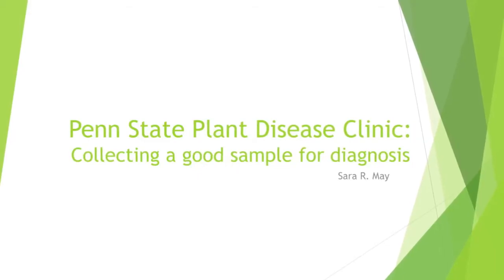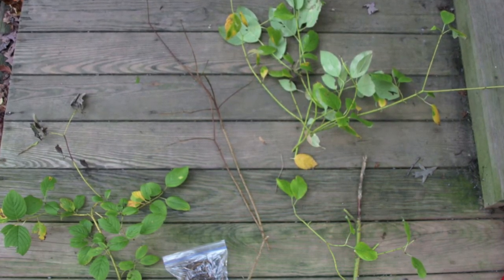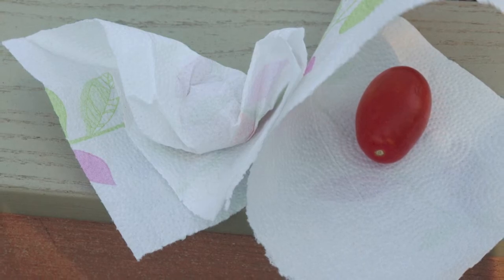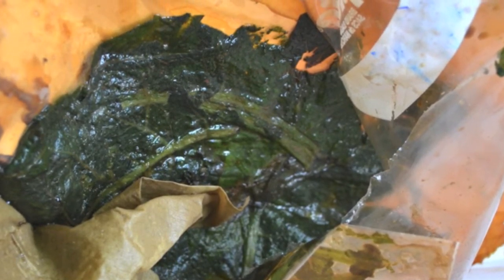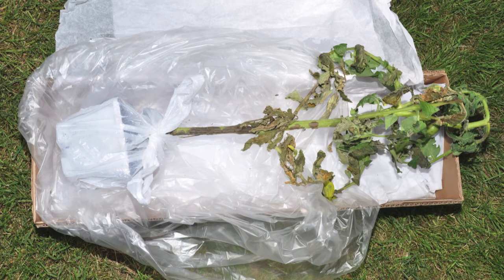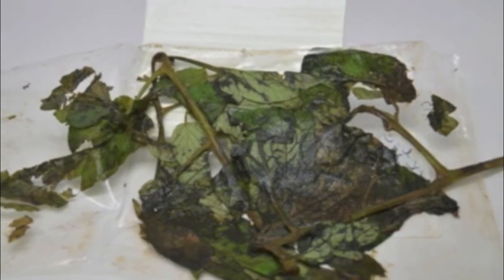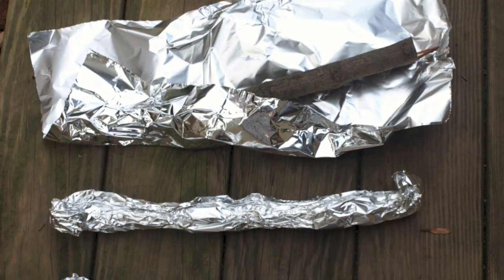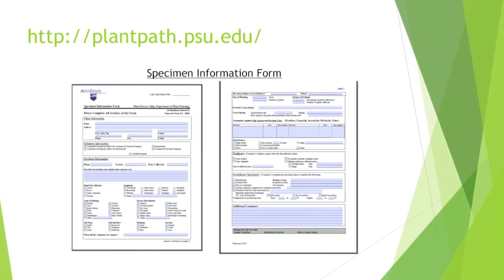Penn State Plant Disease Clinic: Collecting a Good Sample for Diagnosis